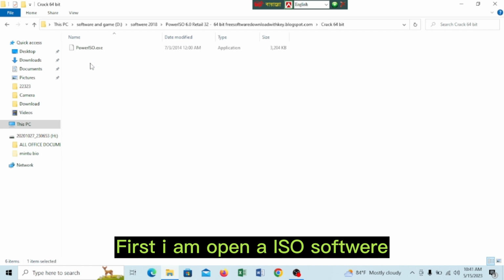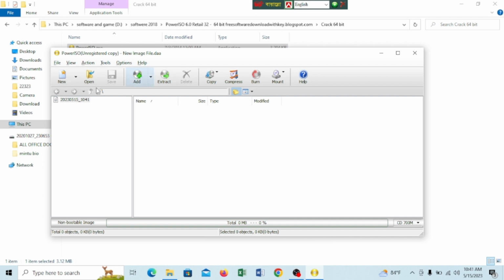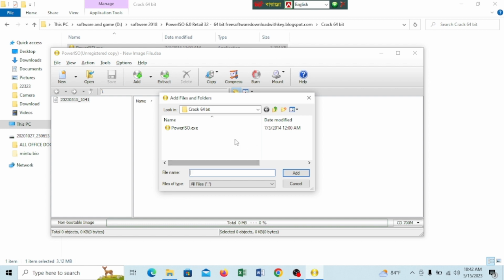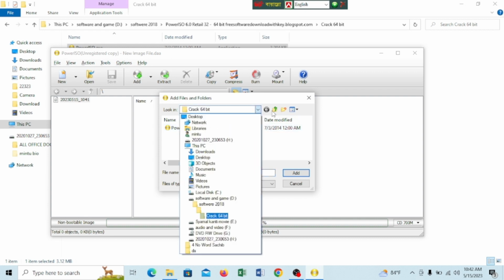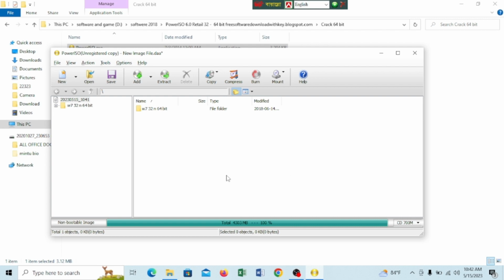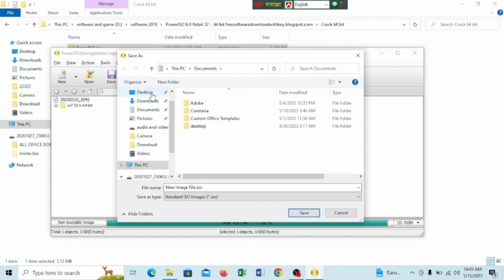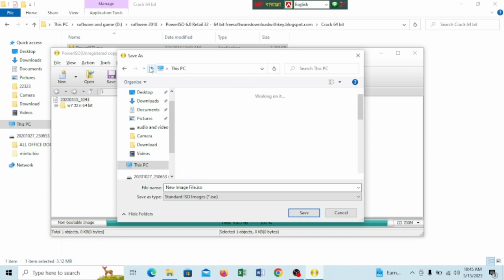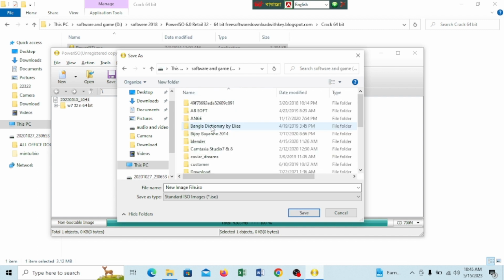how to make windows to ISO File I কিভাবে উইন্ডোজ থেকে আইএসও ফাইল বানাবেন।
this video is how to make widows file to ISO File.

" it mintu- The  Hill Tech Expert" bringing you the quality tech, tips & tutorials in Bangla, chakma and English . Here we regularly upload videos about:

* WordPress Free Website Bangla Tutorials
* After Effects Bangla Tutorials
* Video Editing Bangla Tutorial
* Photoshop Bangla Tutorials
* Different Kind of Tutorials
* Android Tips, Tricks & Tutorials
* Tech Tips, Tech Update
* And Many More...
* festival any video